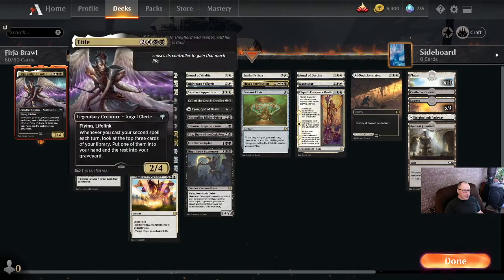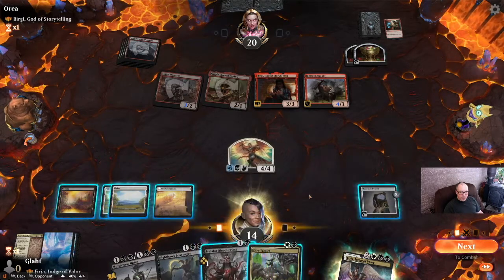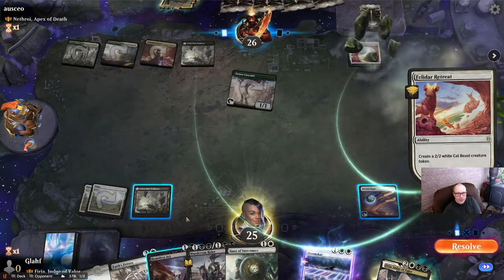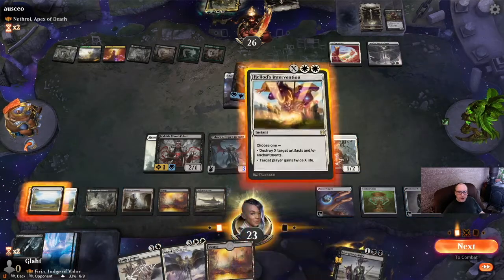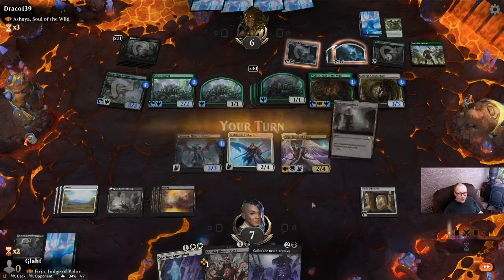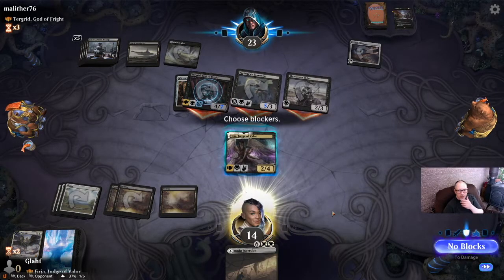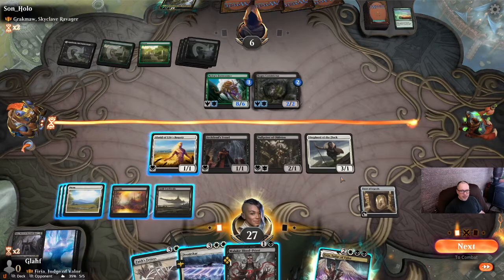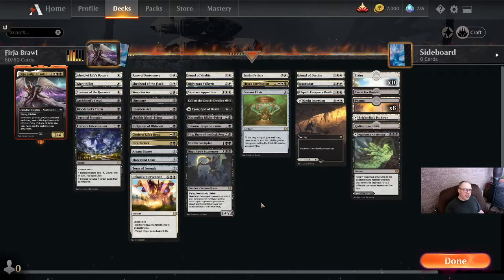Firja Brawl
Kaldheim commander series 31 / 36

Kaldheim commander seriesFirja, Judge of Valor can draw cards and fill the graveyard all while being a lifelink flying angel cleric.  That's a lot of synergy to build around..

Commander
1 Firja, Judge of Valor

Deck
10 Plains
1 Eliminate
1 Heartless Act
1 Nullpriest of Oblivion
1 Call of the Death-Dweller
1 Egon, God of Death
1 Marauding Blight-Priest
1 Murderous Rider
1 Erebos's Intervention
1 Vito, Thorn of the Dusk Rose
1 Firja's Retribution
1 Agadeem's Awakening
1 Rampage of the Valkyries
1 Orah, Skyclave Hierophant
1 Emeria's Call
1 Resplendent Marshal
1 Shadowspear
1 Starnheim Unleashed
1 Starnheim Aspirant
1 Stalwart Valkyrie
1 Angel of Destiny
1 Valkyrie Harbinger
1 Heliod's Intervention
1 Alseid of Life's Bounty
8 Swamp
1 Giant Killer
1 Speaker of the Heavens
1 Tome of Legends
1 Arcane Signet
1 Mazemind Tome
1 Cosmos Elixir
1 Cleric of Life's Bond
1 Angel of Vitality
1 Radiant Fountain
1 Story Seeker
1 Skyclave Apparition
1 Righteous Valkyrie
1 Faith's Fetters
1 Brightclimb Pathway
1 Elspeth Conquers Death
1 Doomskar
1 Castle Locthwain
1 Bloodchief's Thirst